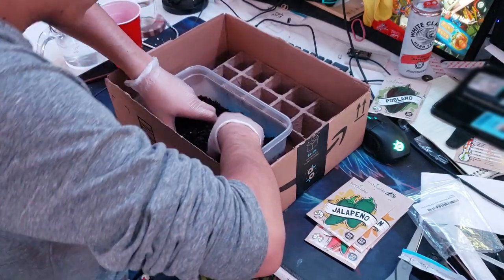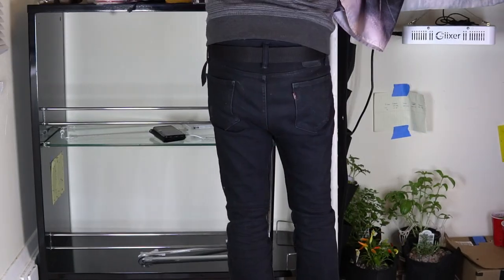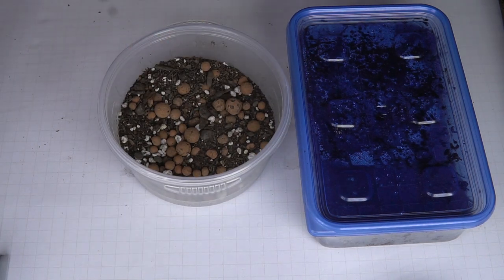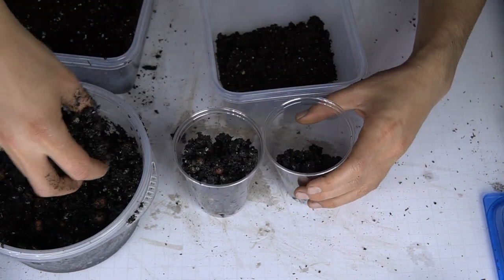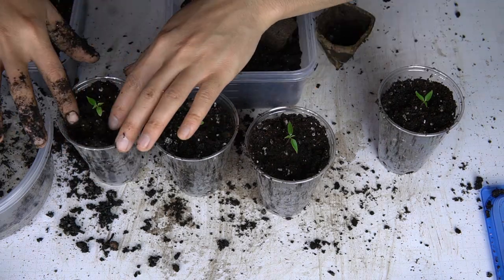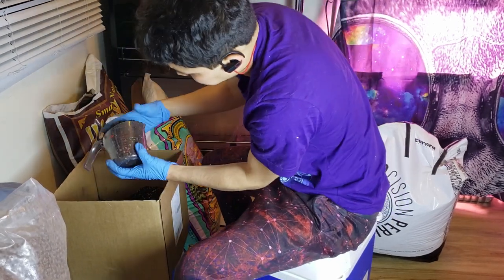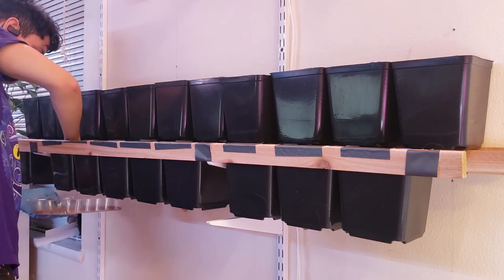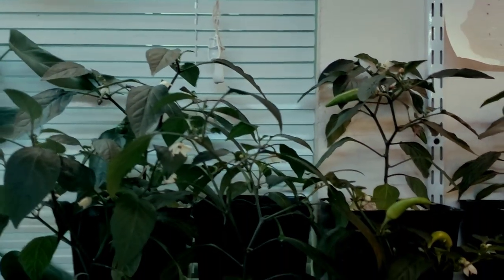How I Grew 20+ Chili Plants Over The Winter! Yield At The End.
I grew over 20 chili plants this winter. I did so by utilizing vertical space. My V1 of the vertical garden worked great. Next up will be doubling the layers, combining the vegetation station, and adding a root vegetable water catch. That will all have to be put on hold because now it's time to bring the plants outside! I am going to cull the non fruiting plants and plant the rest in the garden. Let's hope we get some big yields this summer! Lastly, I have some new super hots set up in the vege station :D.

Both the lights I used worked great and I would recommend them.
Vege Lights
Wall Lights